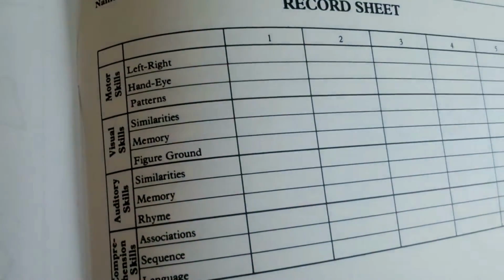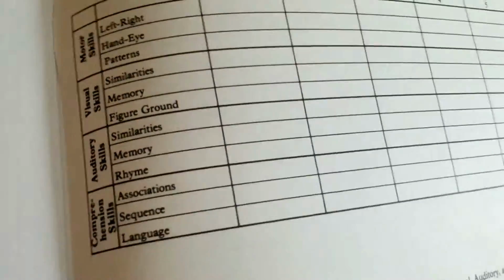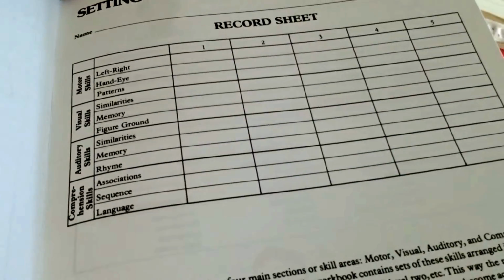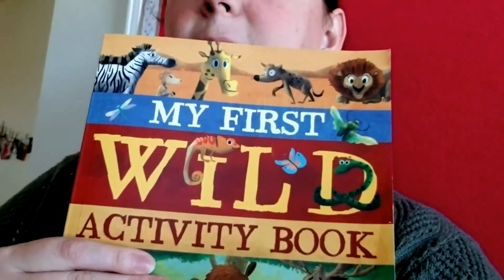Homeschool Update 10 Weeks in!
A quick update to let everyone know how our school year is going with 10 weeks under our belt.